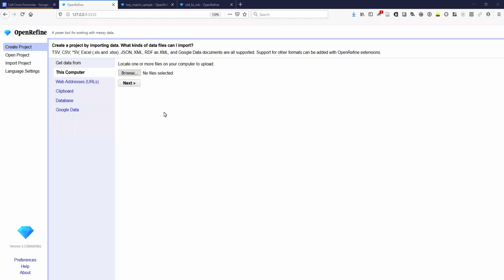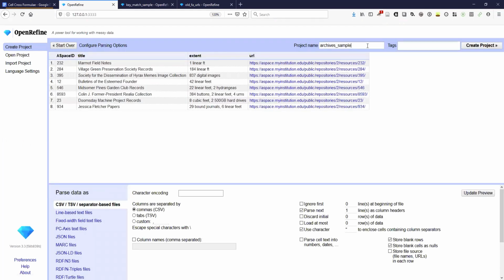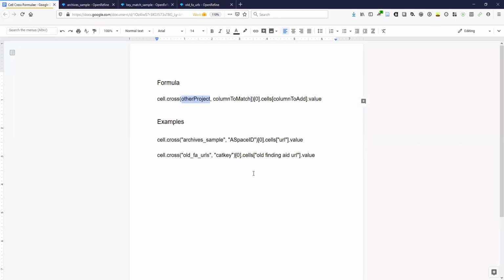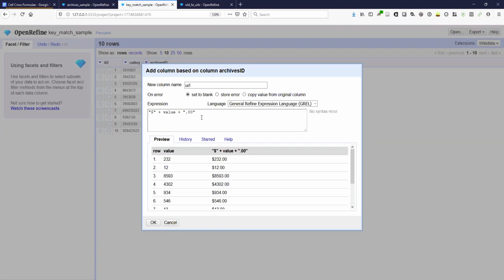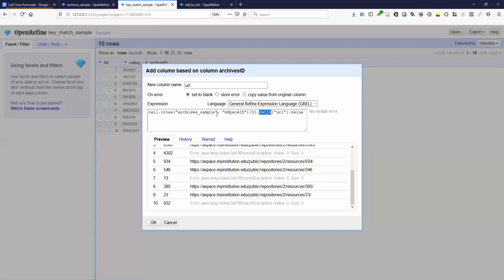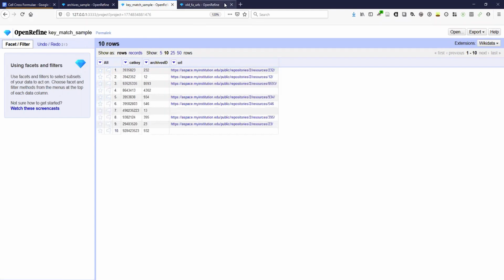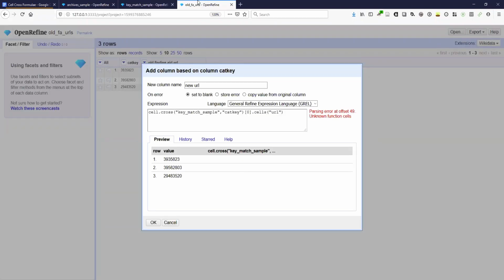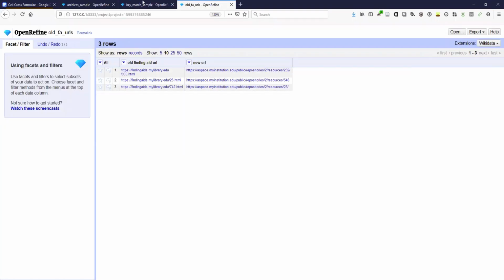Tutorial: Using Cell Cross in OpenRefine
When working with spreadsheets, sometimes you need to get data from Spreadsheet A into Spreadsheet B. Learn how to use the Cell Cross feature of OpenRefine to move data between spreadsheets by matching data points (identifiers, text, numbers, etc.).